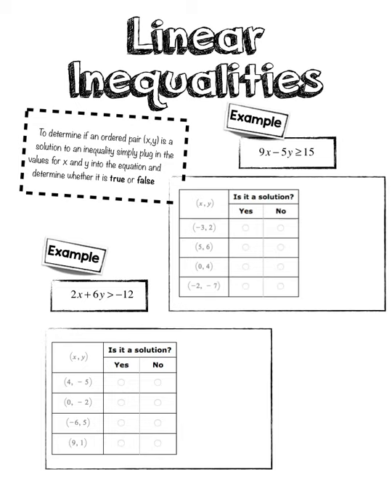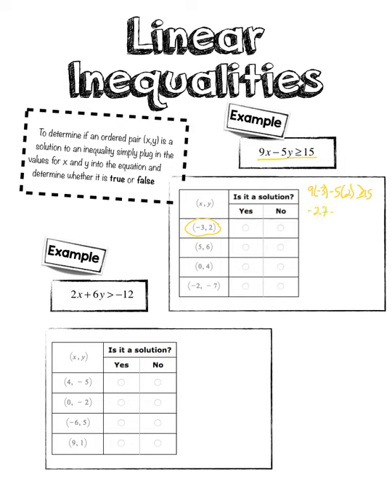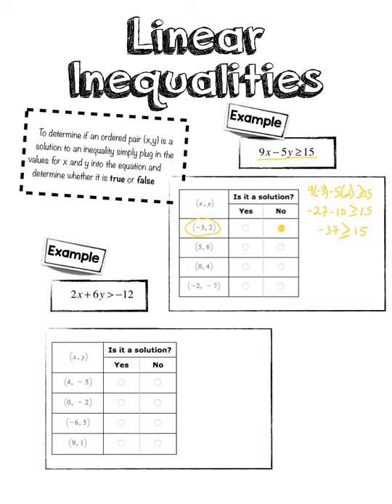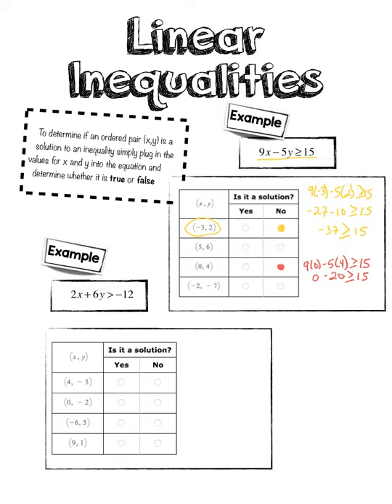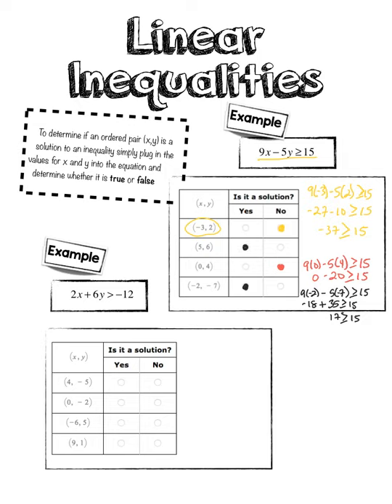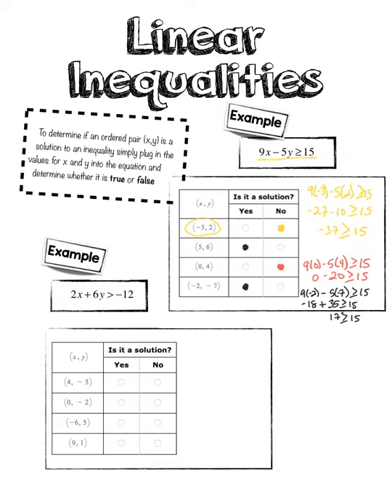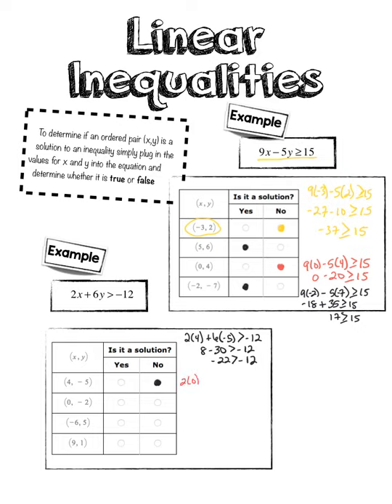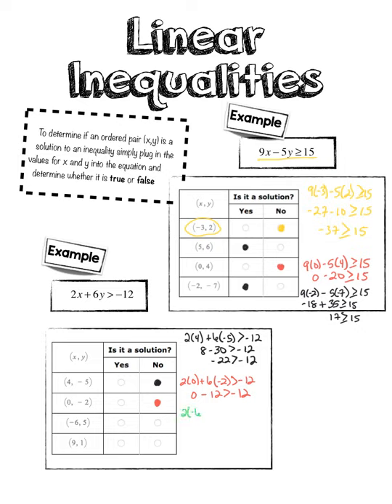Algebra 1 Intro to Linear Inequalities (Unit 5)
How to mathematically determine if an ordered pair is a solution to a linear inequality. This project was created with Explain Everything™ Interactive Whiteboard for iPad.